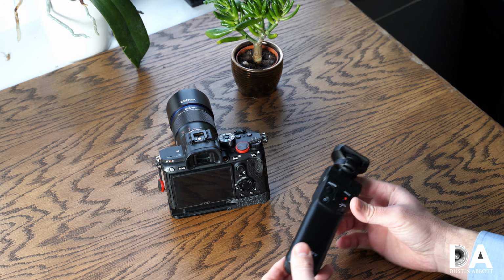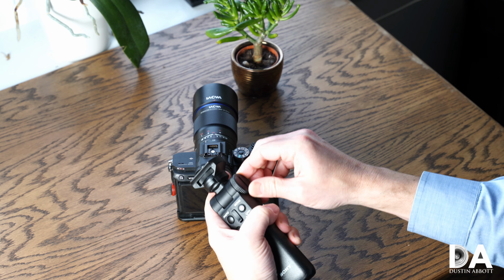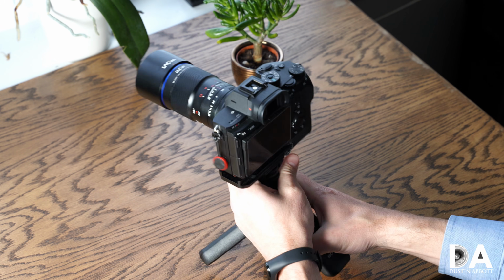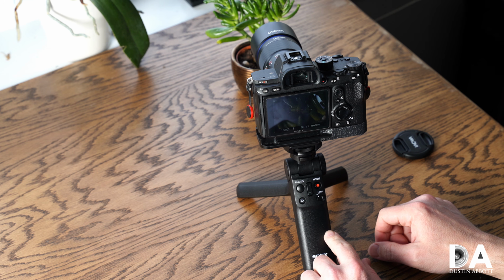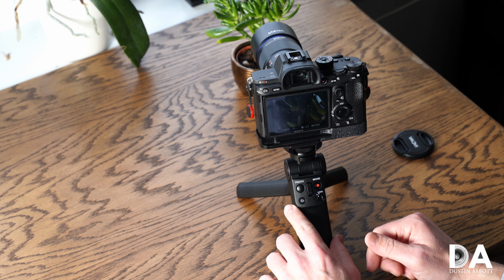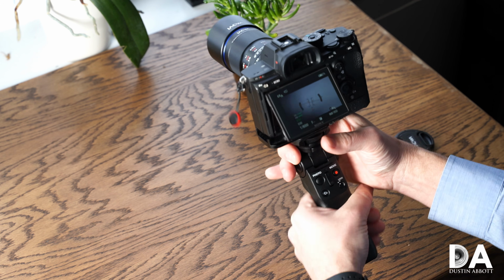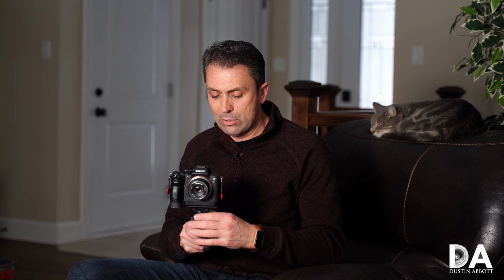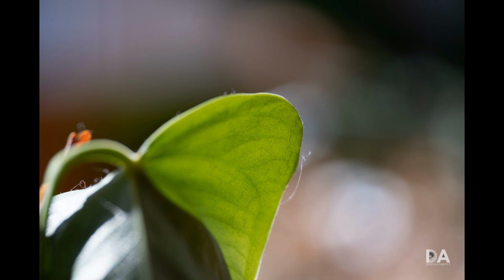Sony GP-VPT2BT Bluetooth Shooting Grip Review | 4K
Sony GP-VPT2BT Bluetooth Shooting Grip Review | Photographer Dustin Abbott shares a review of Sony's handy new Bluetooth-enabled Wireless Remote shooting grip - the GP-VPT2BT.  Purchase the Sony GP-VP2BT at B&H Photo | Amazon | Amazon Canada | Amazon UK | Amazon Germany

Sony a9 Camera @ B&H Photo | Amazon | Amazon Canada | Amazon UK | Amazon Germany | Ebay

Purchase the Sony a7RIV @ B&H Photo | Amazon | Amazon Canada | Amazon UK | Amazon Germany | Ebay